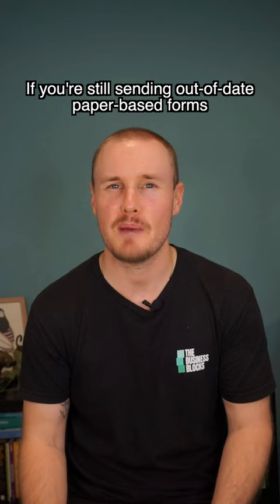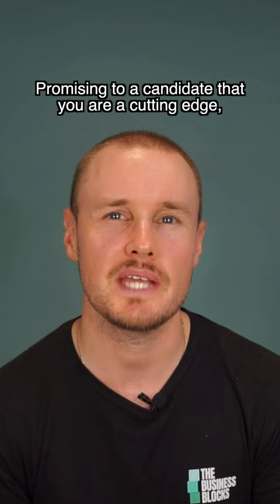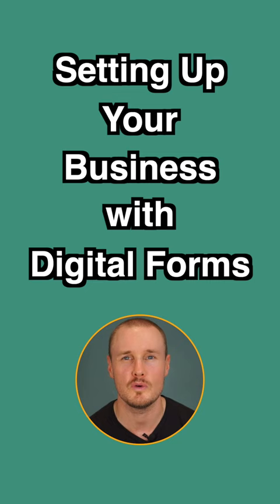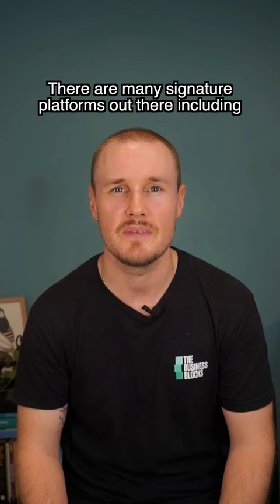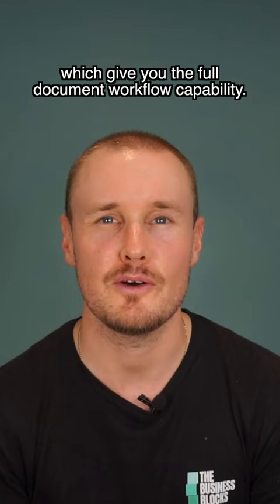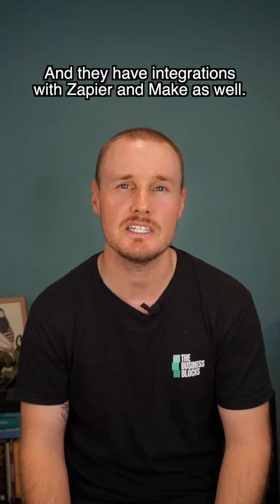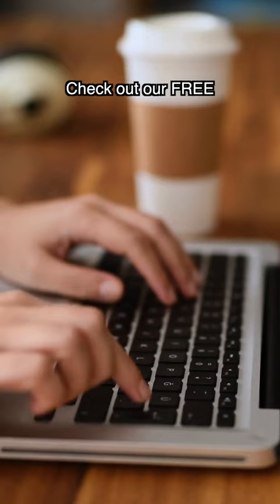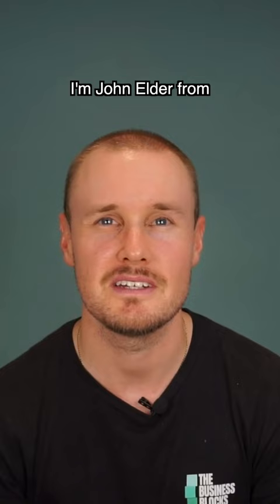Setting Up Your Business With Digital Forms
ACTIONABLE TIP 3: Make use of digitalforms platforms. Setting up a business can be an overwhelming task, and it can be difficult to know where to start. One of the most important things to consider is how you will manage your forms.

Having a reliable digital form platform is essential for any business, as it will allow you to collect information from customers and clients, manage orders, and more.

➡️ We can help assess how your current onboarding program compares for FREE!